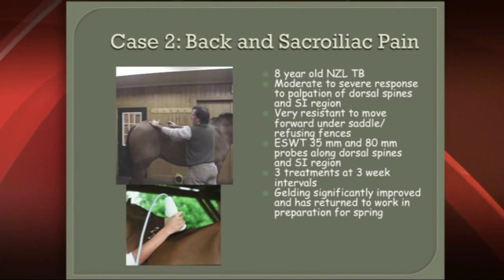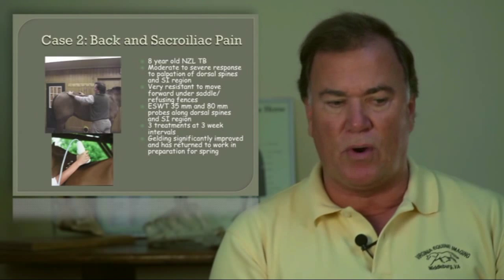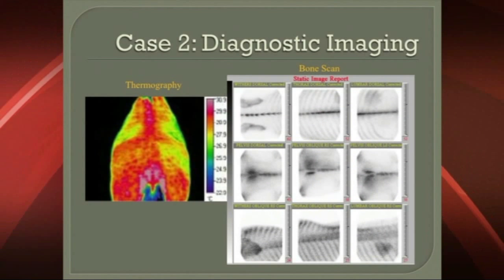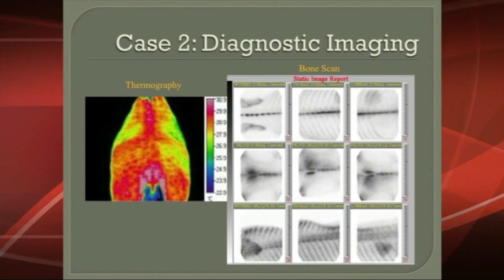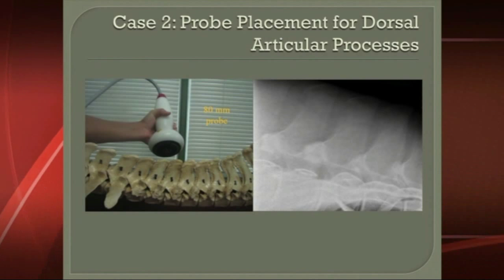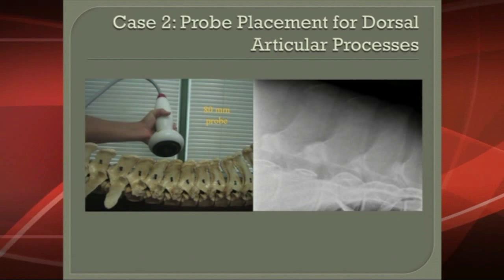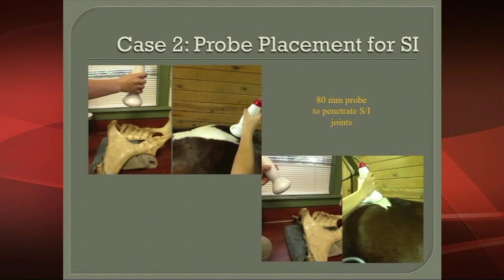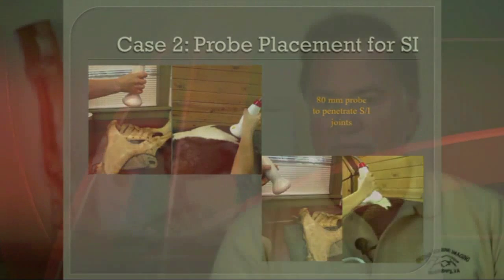VersaTron Shock Wave - Dr Kent Allen Chronic Back and Sacroiliac Pain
VersaTron shock wave case study - Back and Sacroiliac Pain